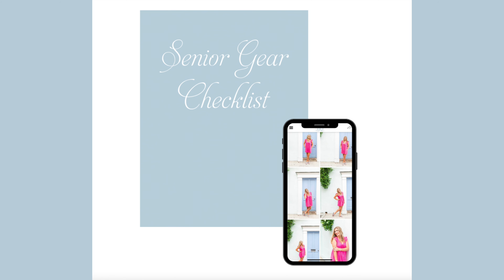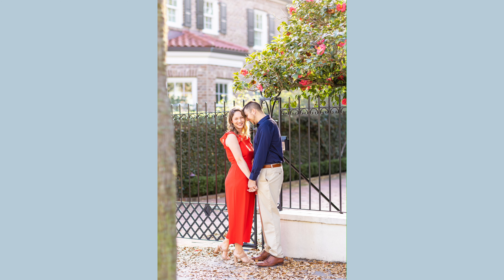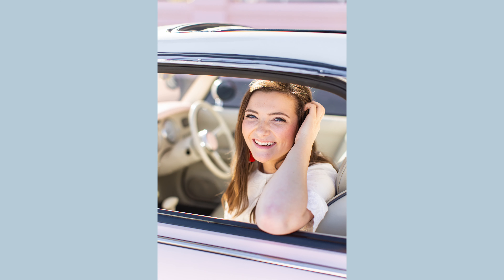R6 vs. Mark lll: Updated Thoughts as a Senior Portrait Photographer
Link to control ring adapter:

Thank you for tuning into this week's video!!! SO thrilled to have you watching, friend!